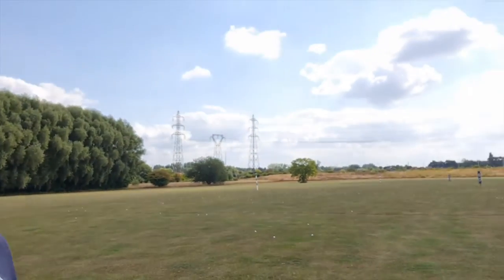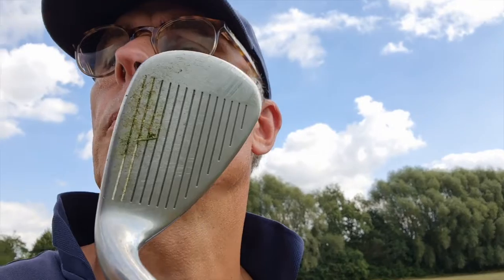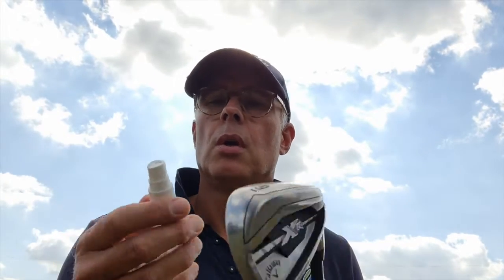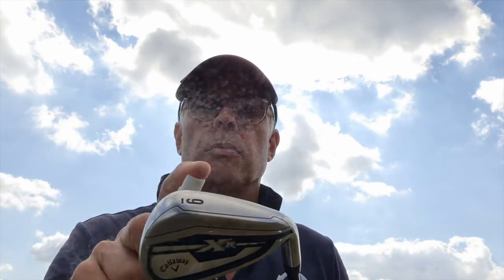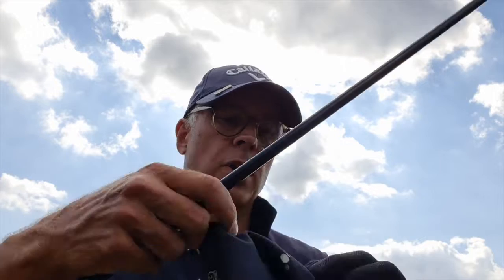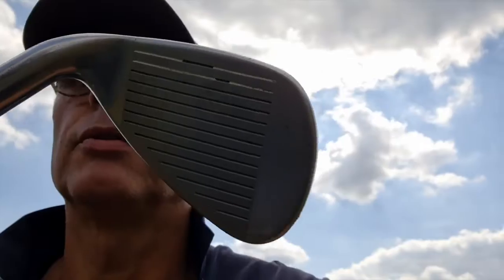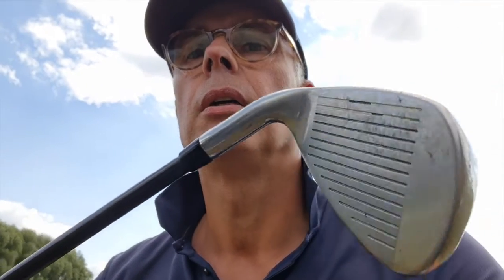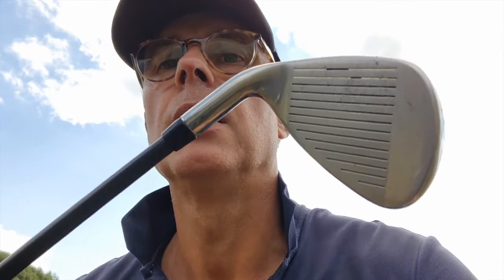Flash nettoyage Clean Ball S'O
“La différence se mesure parfois dans les plus infimes détails.” John Pawson

Comme :

✅ Nettoyer sa balle particulièrement avant le putting...

✅ Ses faces de clubs pour faciliter un bon contact et effet sur la balle...

“Qui veut faire de grandes choses doit penser profondément aux détails.” Paul Valéry

Clean Ball S'o c'est :

❇️ Bon pour le Jeu

❇️ Bon pour le Mental

❇️ Bon pour la Planète via le  🇫🇷 Made in France et fabriqué en éco-responsabilité (cap zéro déchet, atelier de réinsertion par le travail pour la fabrication).

Testez-le pour contribuer à davantage de sérénité et de performance dans votre Jeu 😉